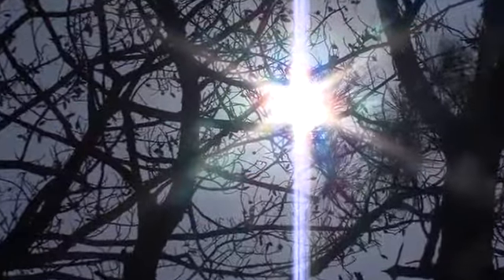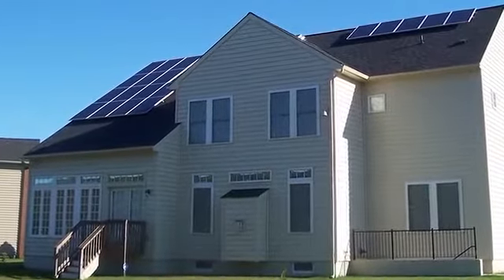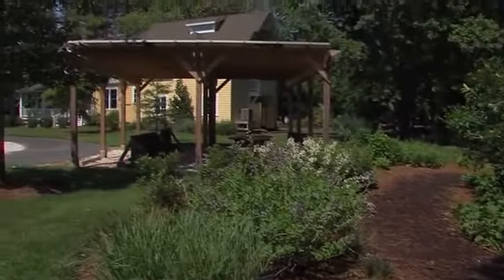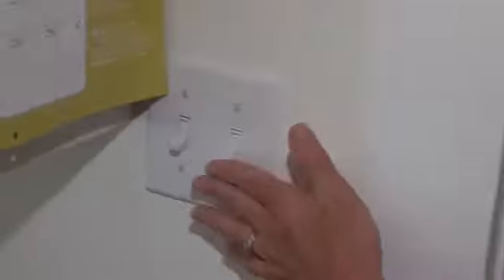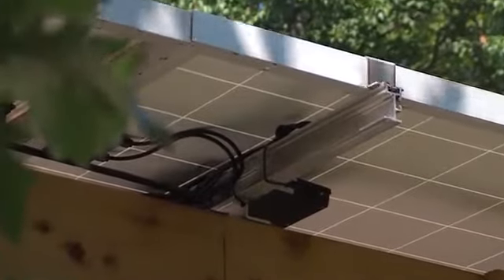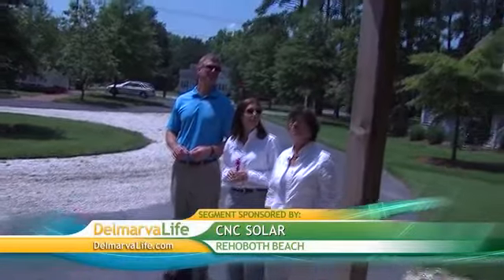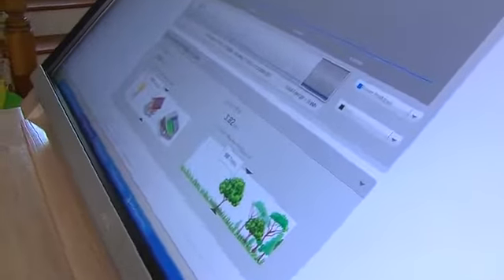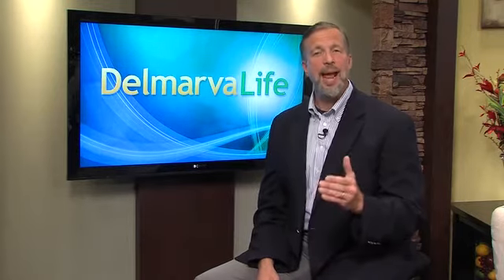Friday, June 22nd, Segment 4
CNC Solar